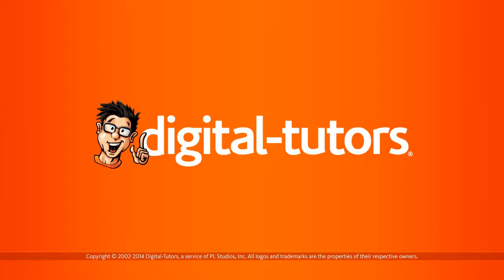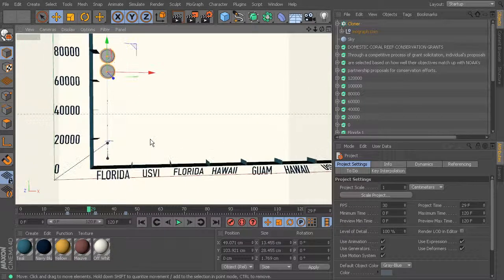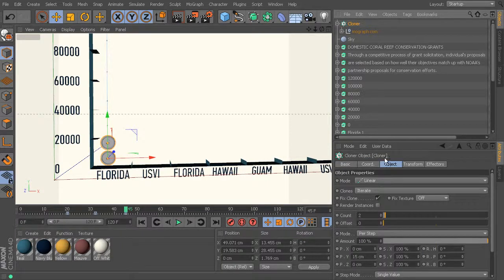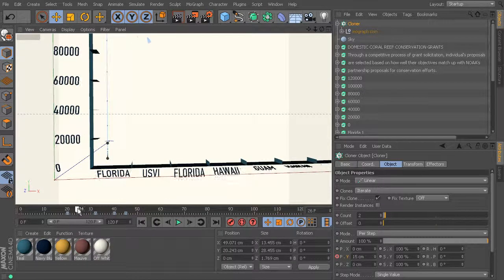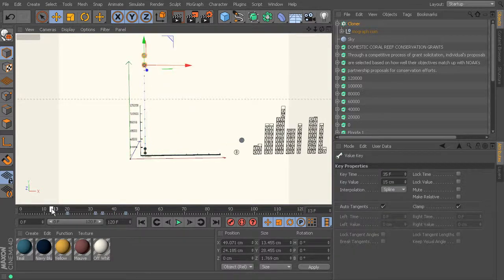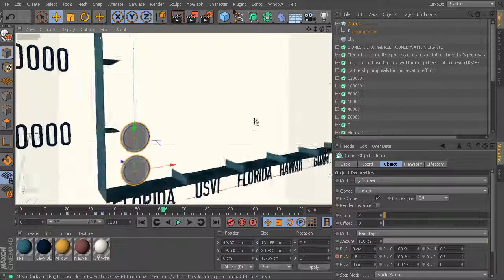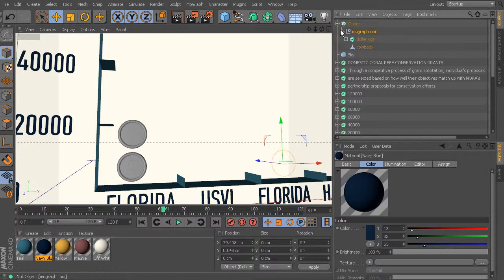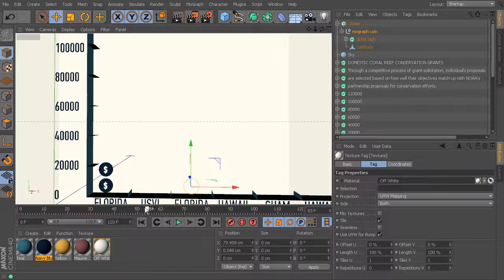23 Adding further animation to the stack of coins